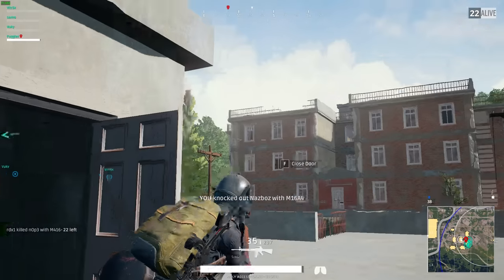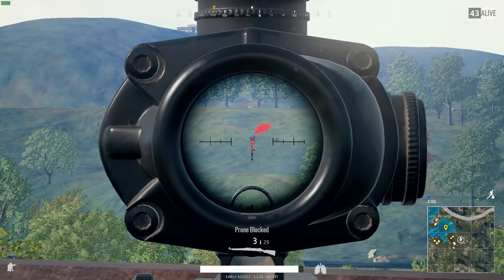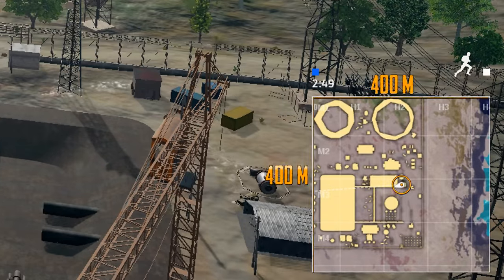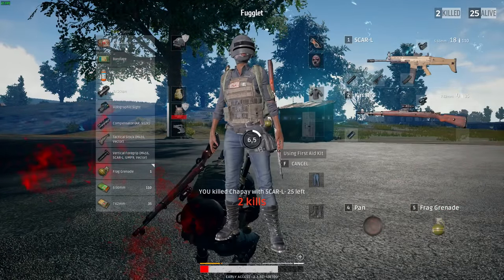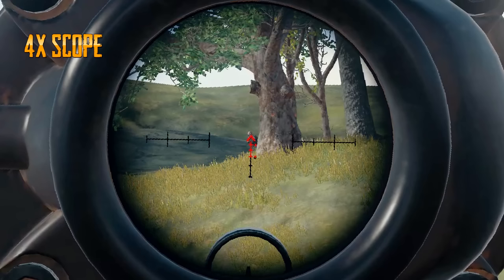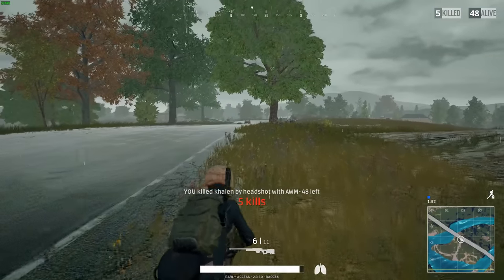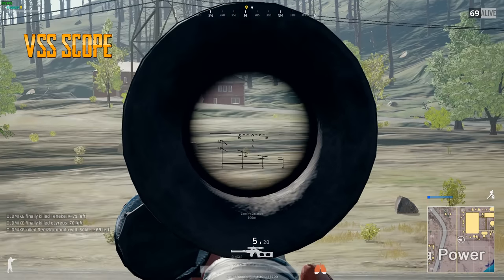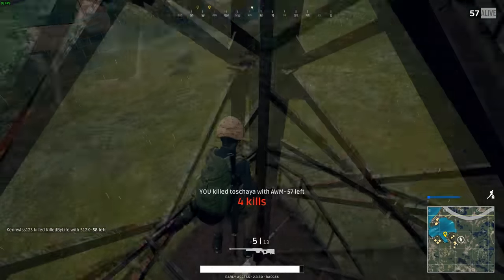How to Aim Long Range | PlayerUnknown's Battlegrounds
Learn how to aim and shoot medium and long range in PUBG / PlayerUnknown's Battlegrounds.

0:30 | Zeroing Or Not
0:54 | Map Details
2:20 | Scopes
- 2:34 | 4X Scope
- 3:24 | 8X Scope
- 3:56 | 15X Scope
- 4:00 | VSS Scope
4:29 | Moving Targets

Zeroing Or Not:
There are two ways to learn how to shoot across distance, and I suggest you pick one - stick to that and never look back.

1. Use the scope indicators and aim accordingly, meaning you’ll never use zeroing. You’ll simply aim above the target and watch the bullet drop.
2. Use Zeroing

Map Details (General Info about learning to shoot long range using the map, mostly for new players.)

Scopes
A break down of the scopes, and what the indicators mean on them.

Moving Targets
Hard to learn for new FPS players, will make it worth the practice!